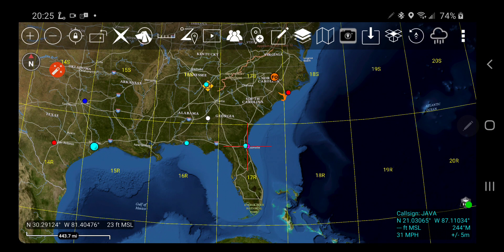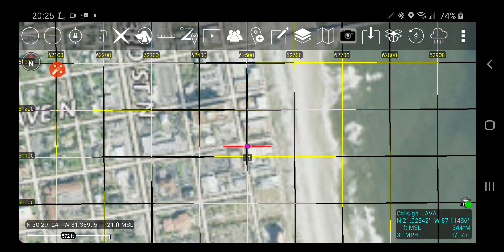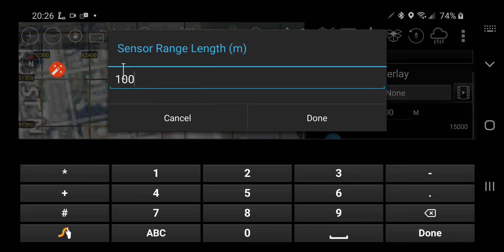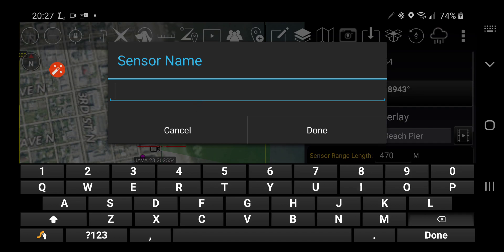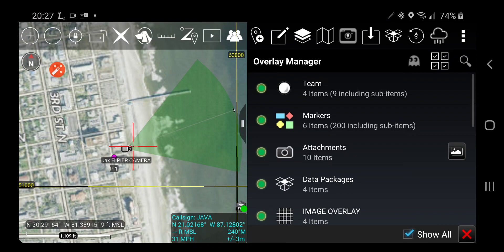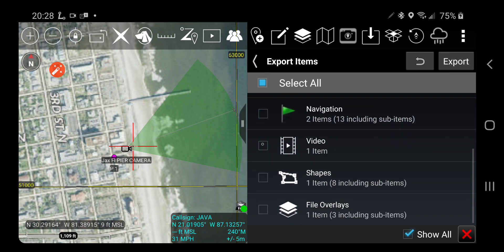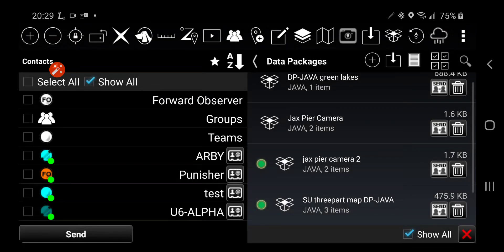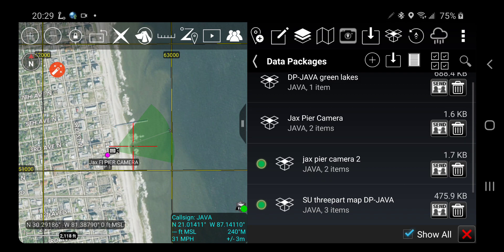Add a sensor and mission package to contacts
Links after the Jump:

This video shows how to ad a network sensor, such as your security camera (given the address), set the parameters, create a data package and share that package with others on your network or server.

You can find the data package with the camera and the video here: